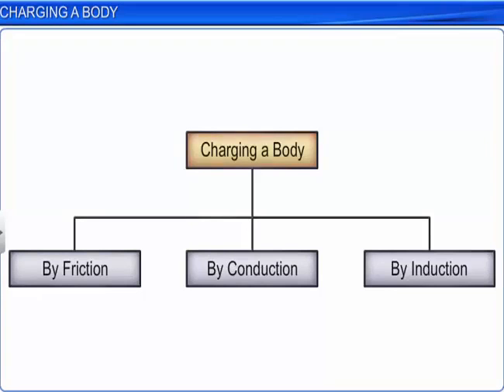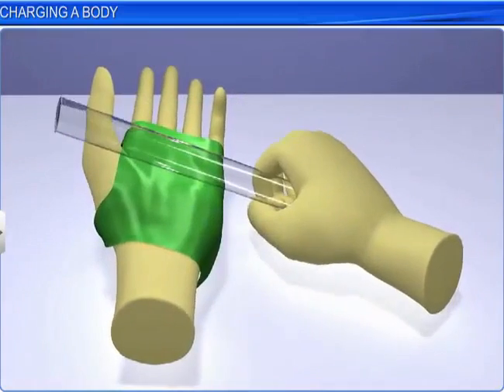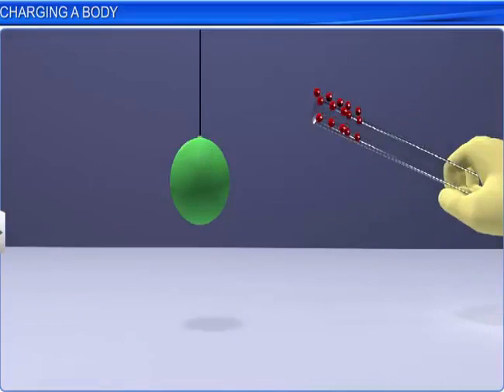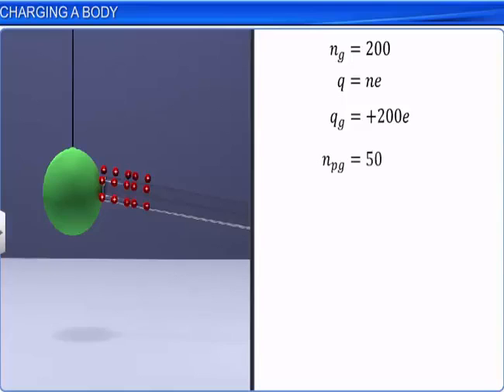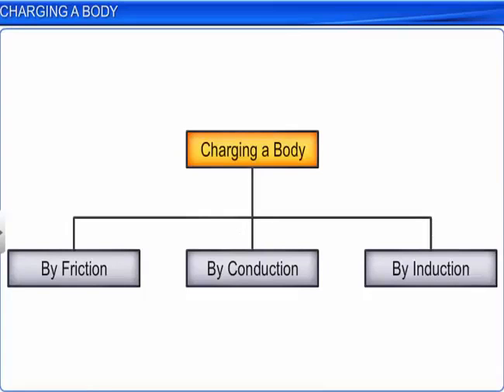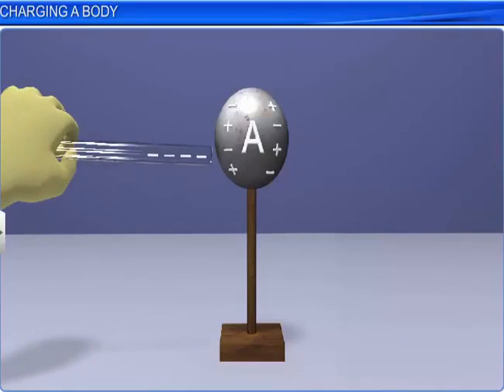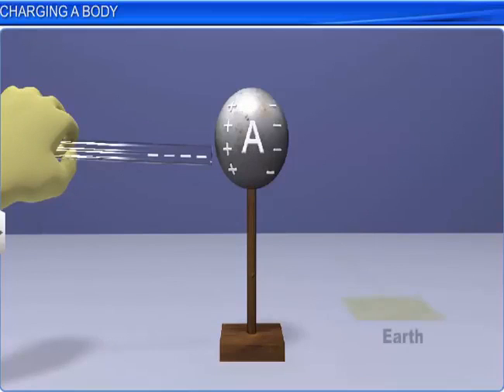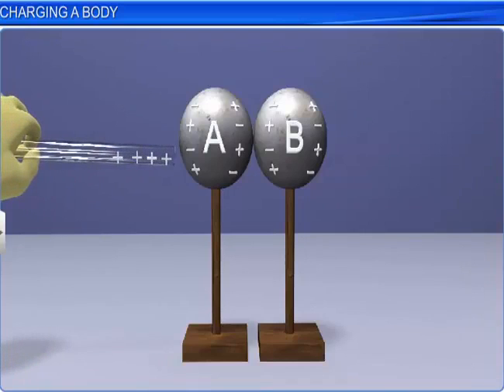Electric Charge Lect 3rd